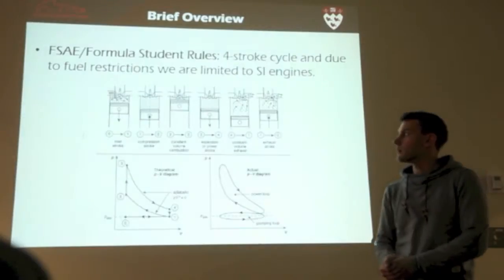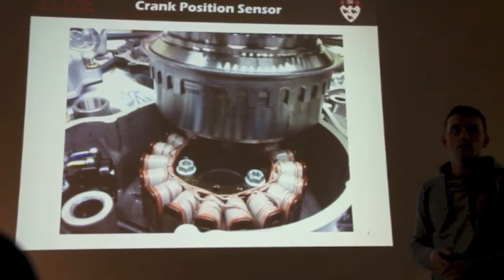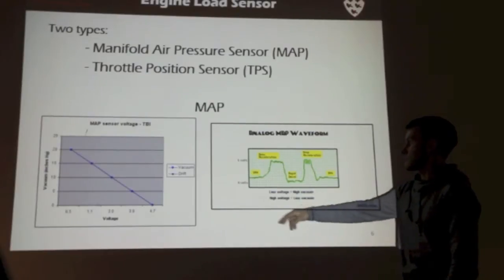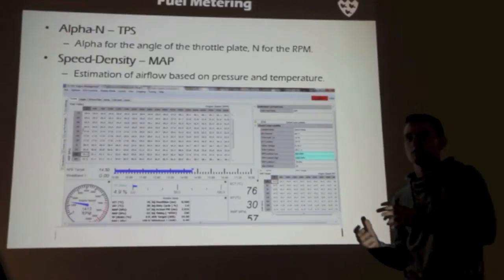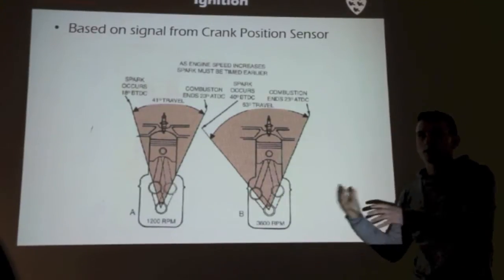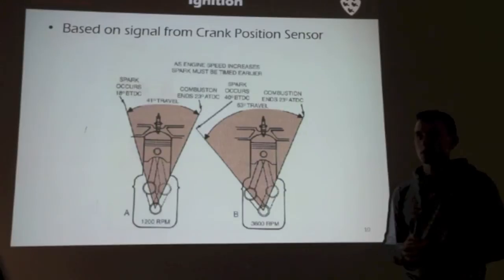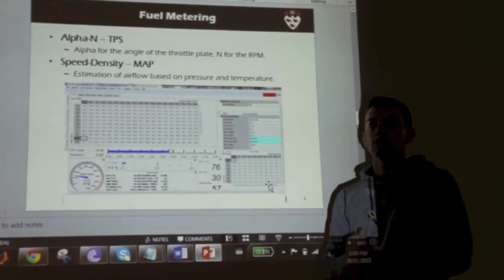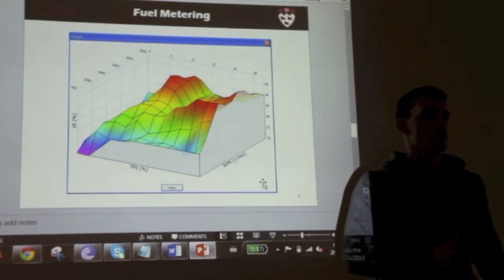McGill Racing Team Seminar Miniseries: Combustion Powertrain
Date: November 26, 2013
Location: MacDonald Engineering Building Room 268, McGill University
Presenter: Lewis Koberg